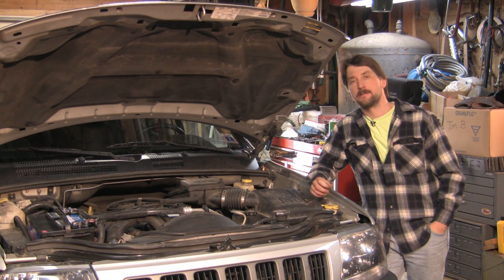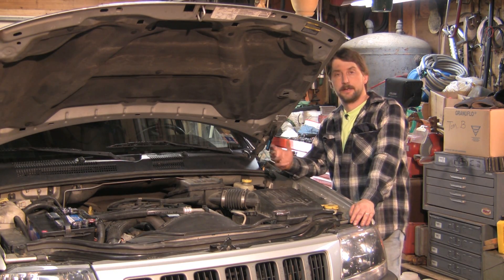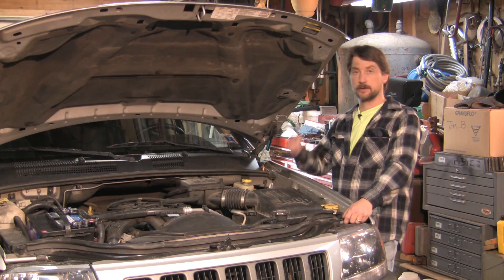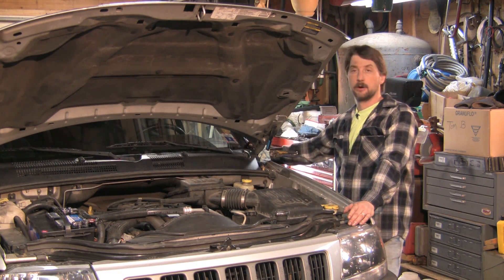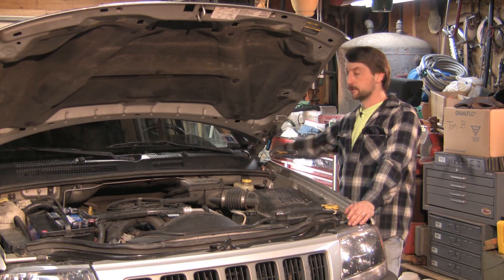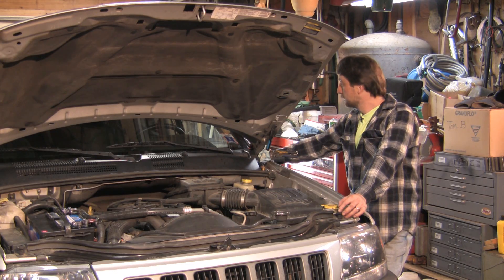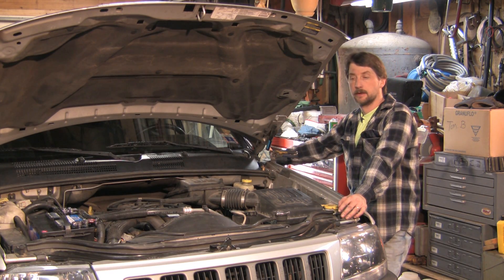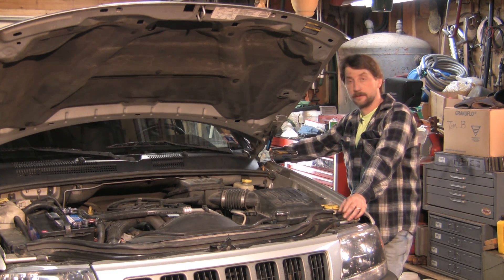Car Accessories & Maintenance : How Does a Car Alarm Work?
A car alarm works by having several sensors hooked up to a central box that can trip the alarm, or by having wires that are connected to the dome light switch. Discover how crystals make car alarm sensors work with tips from a certified master mechanic in this free video on car accessories.

Expert: Thomas Brintzenhofe
Bio: Thomas Brintzenhofe has been a certified mechanic for the past 14 years, and a certified master mechanic for the past eight years.